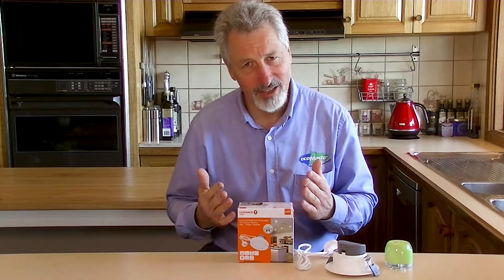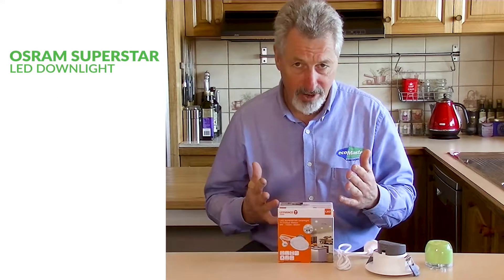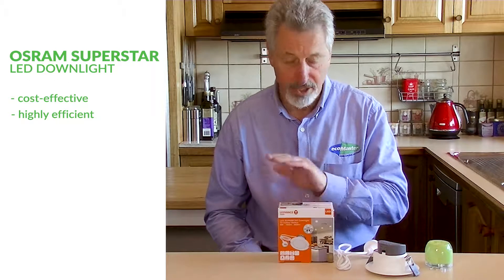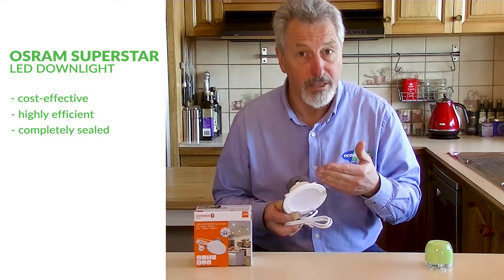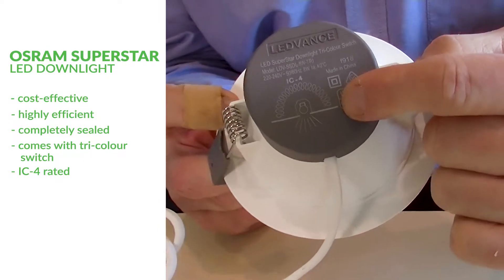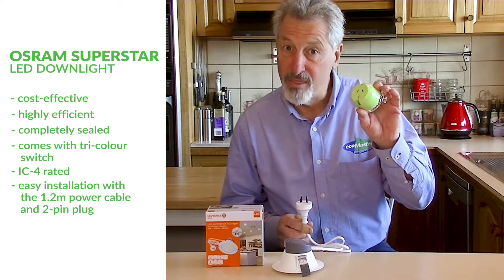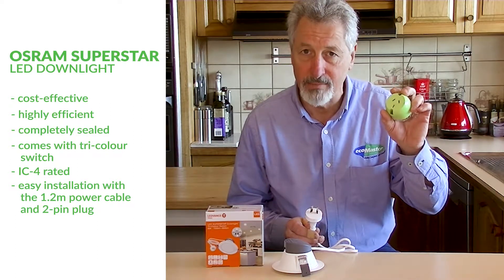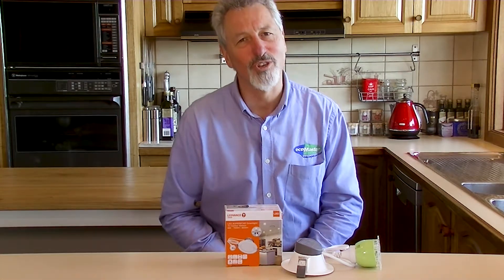Light Up Your World Like Nothing Else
TRANSCRIPTION:

"Do you have down lights in your home? Maybe the original halogens or compact fluorescents. It could be time to replace them with something much better, and here is something much better. This is the Osram LED Superstar unit. It has some really great features. For a start, it's very cost effective, and it only uses eight watts of energy. It's amazingly efficient, but the light output is really amazing. It's so much better than the original 51 halogens. It's astonishing.

But there's some other really good features about this. Let me show you. Here's a unit. The first thing is it's completely sealed, so you know there's never going to be a draught issue from your room into the roof space. Secondly, it's got this little switch on the side, which allows you to select the colour of the light, so warm white, cool white, or daylight.

Also, it's IC-4 rated. What does that mean? It means that insulation can be placed right up to it, or in fact can go straight over this downlight. The other thing is it's got this handy lead with a two pin plug. If your home is already fitted with these things, these things are called plugged bases in your roof space. Maybe your current down lights are plugged into plug bases, in which case it's a DIY install. You can simply pull down the existing down lights and unplug them, plug in the new unit, and pop it into your ceiling. Such a great unit. Such great things. There you go. This is the Osram LED Superstar unit. Get it from the ecomasterstore.com.au."